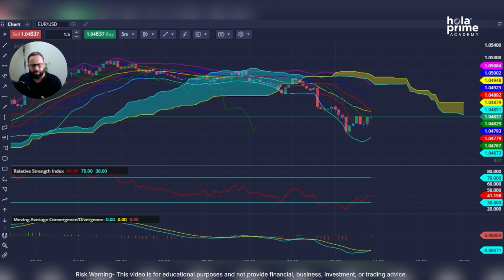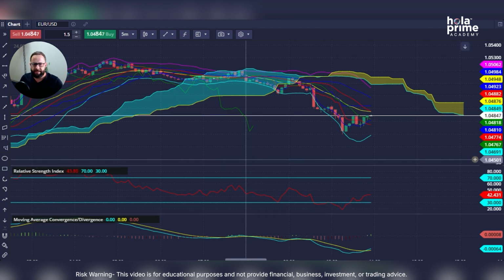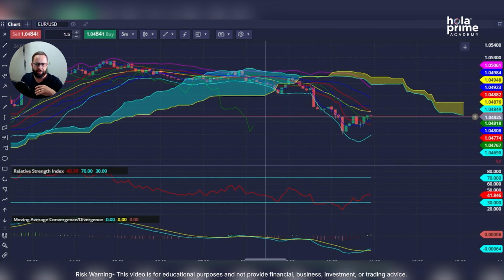Avoid This Beginner Trading Mistake: Analysis Paralysis Explained | Richard Krugel | Hola Prime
New traders often overload their charts with too many indicators, hoping it will help them make better decisions — but it usually leads to confusion and bad trades. In this video, I break down analysis paralysis, why it's a common trap, and how to avoid it.

Learn the types of indicators
How to choose what works for your strategy
Why less is often more in trading
The importance of understanding price action

If you're struggling to pass a prop firm challenge or just want to clean up your charts, this one's for you.